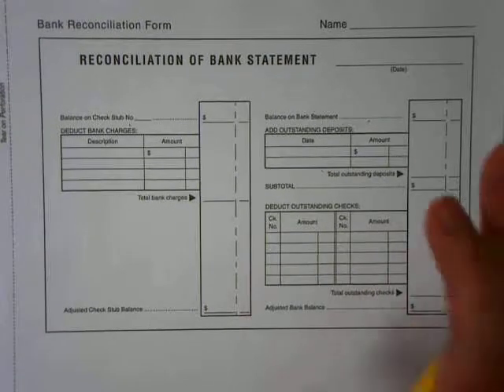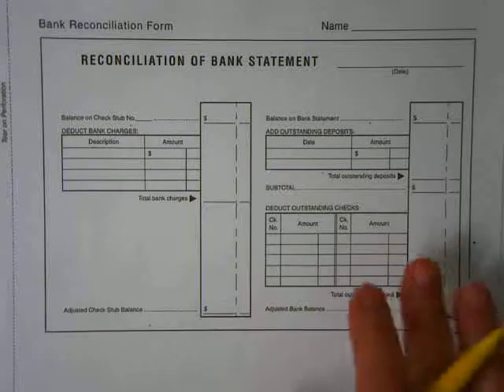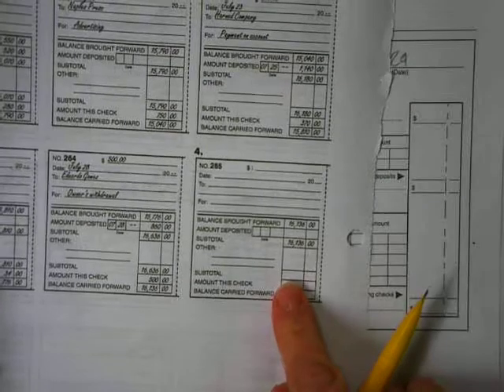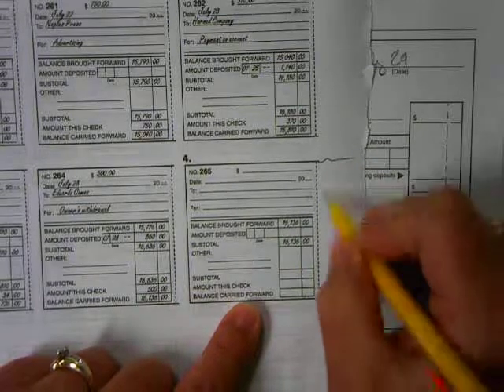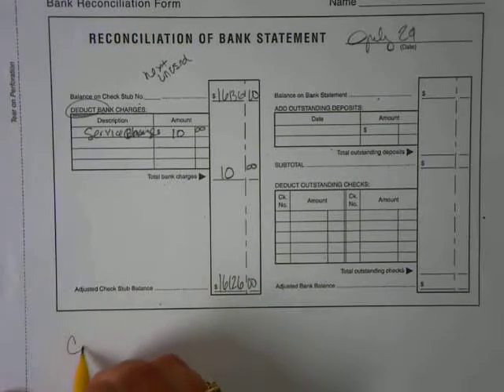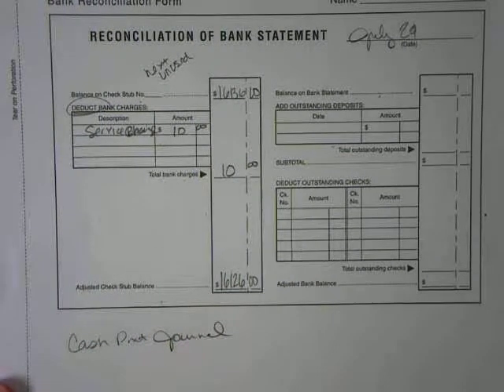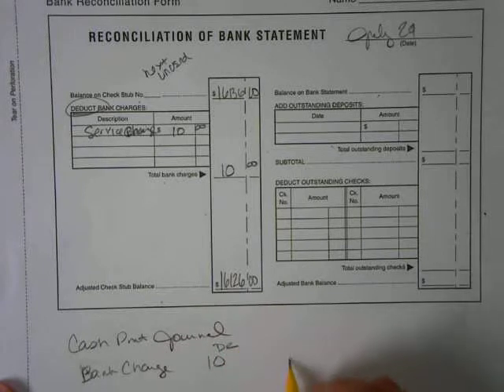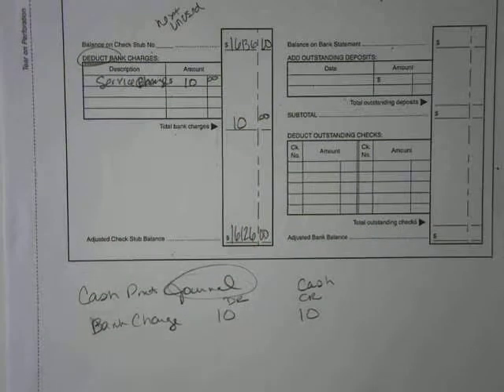AT Bank Reconciliaton